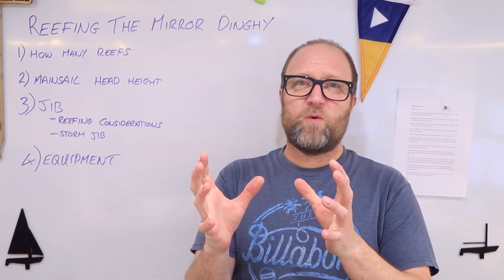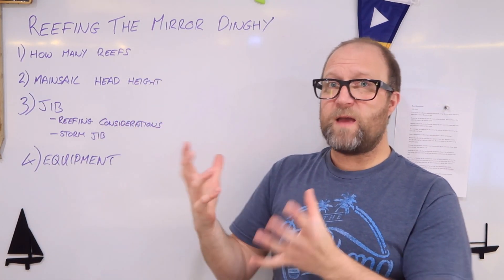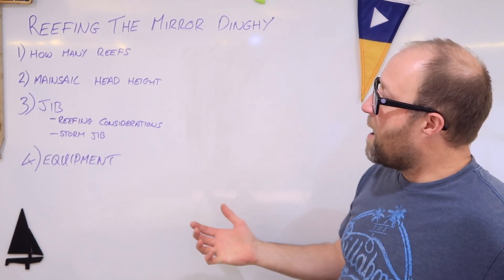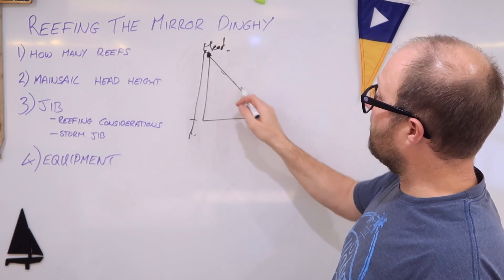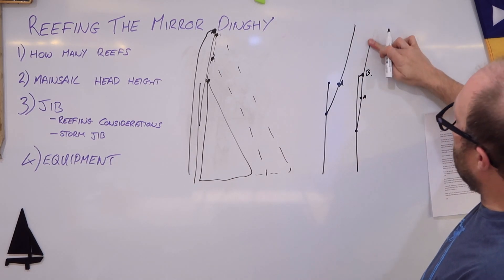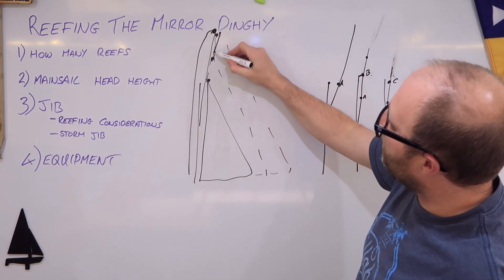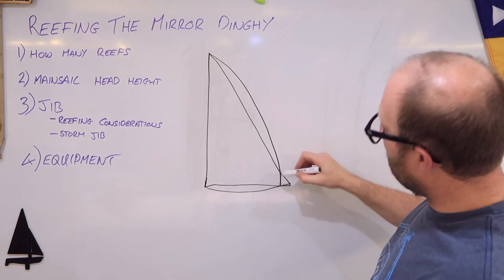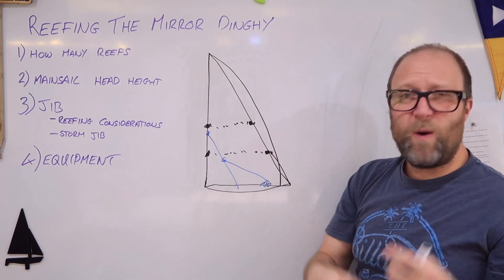Reefing Mirror Dinghy Sails - Part 1 - Intro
Getting my thoughs down on paper on how I intend of reefing my mainsail for cruising. All the considerations and issues I am currently thinking about.

00:00 Intro
01:02 How many reefs?
05:07 Mainsail head height
09:36 Equipment needed
10:12 Looking at the sails